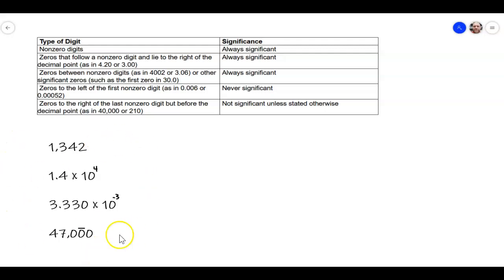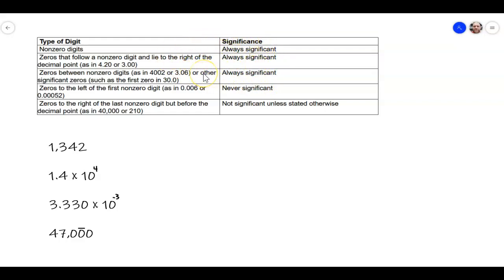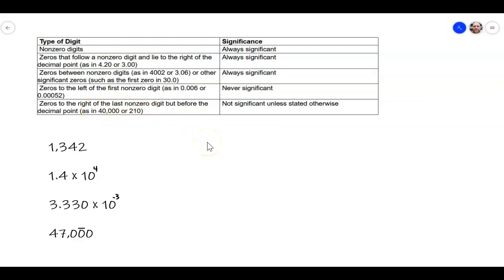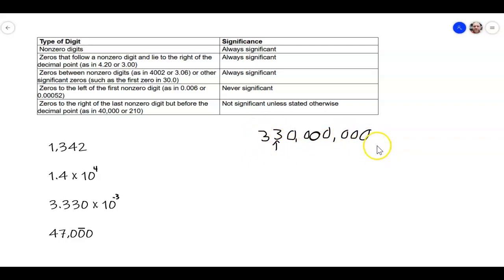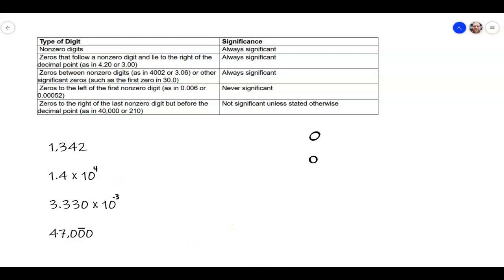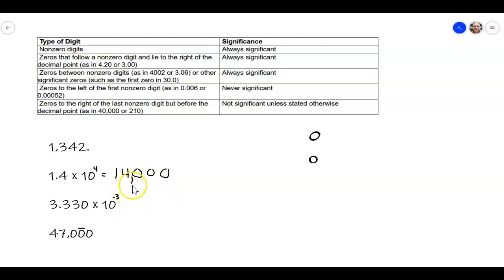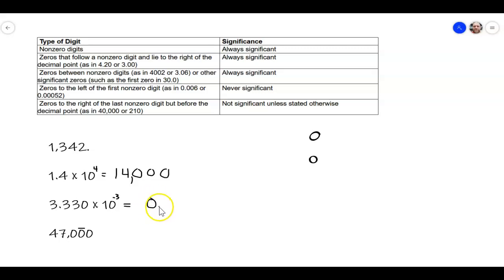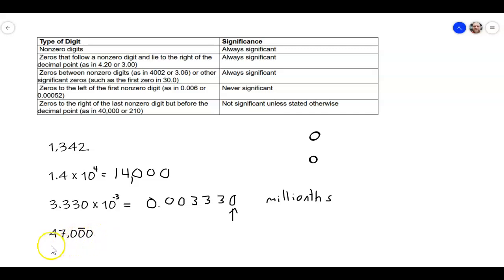MAT143 Accuracy and Precision